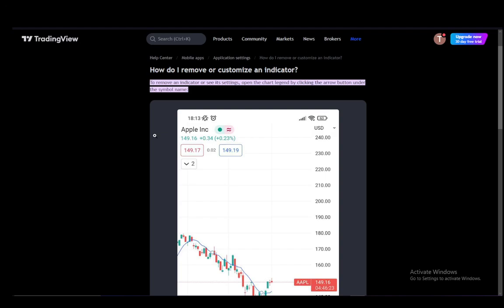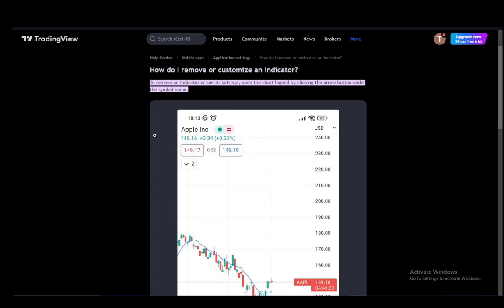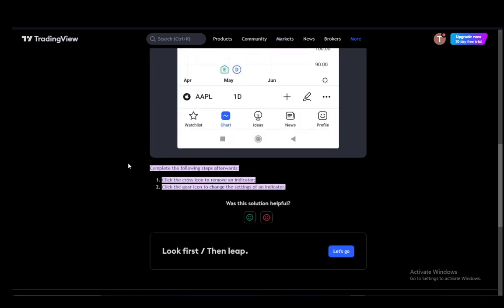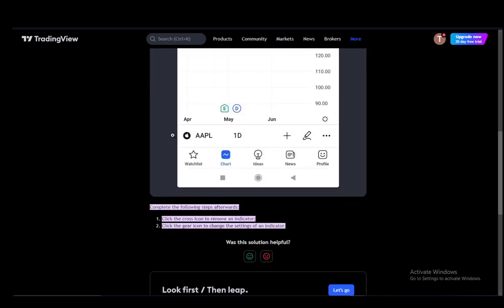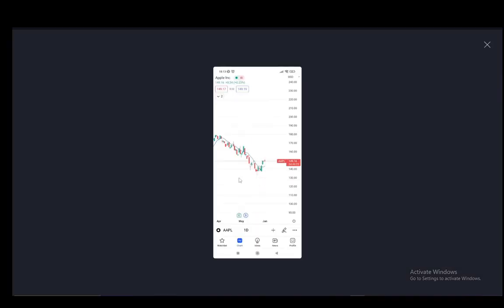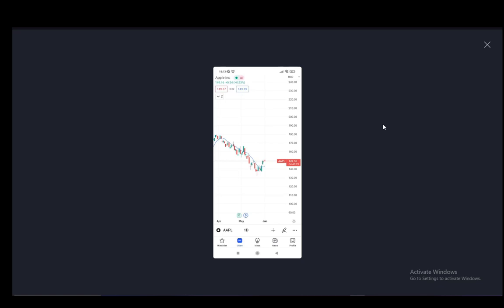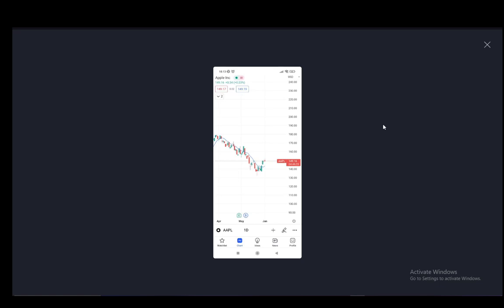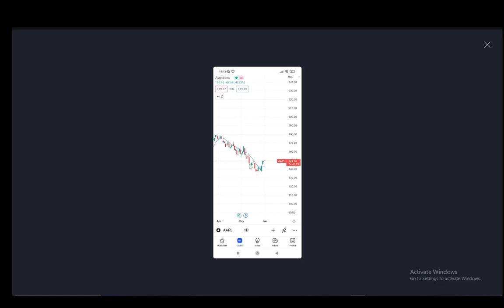How To Remove Indicators On Tradingview Mobile Tutorial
Today we talk about remove indicators on tradingview mobile,tradingview tutorial,tradingview guide,tradingview mobile app,remove indicator tradingview app